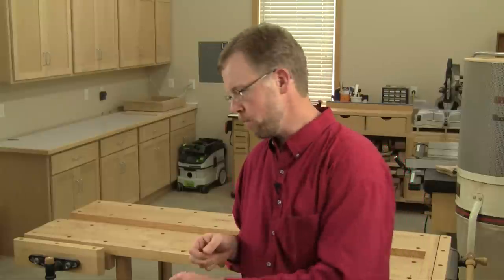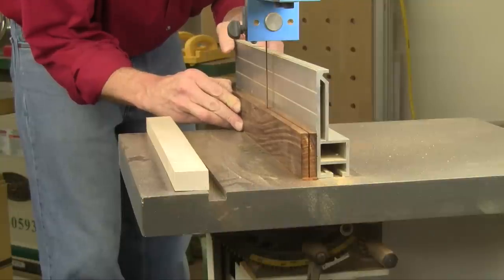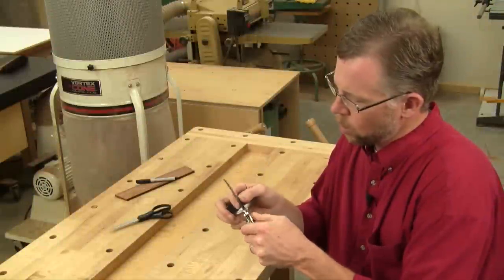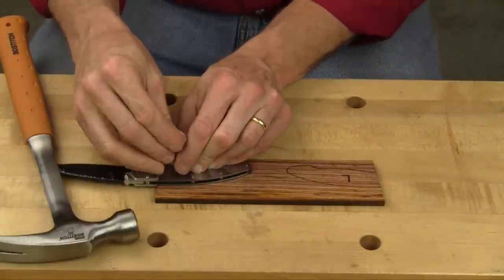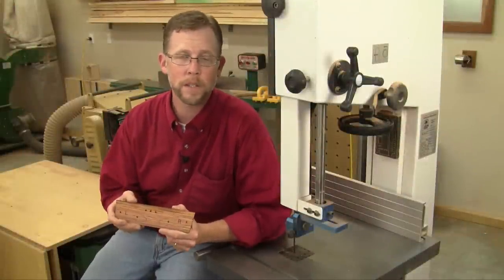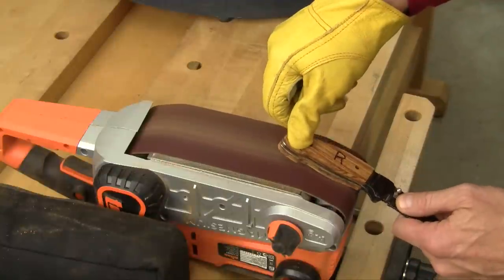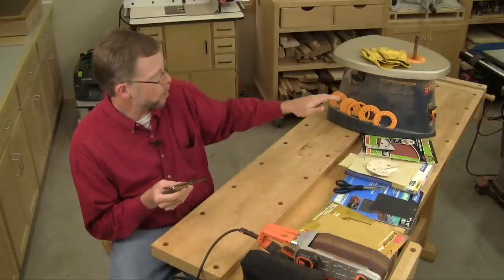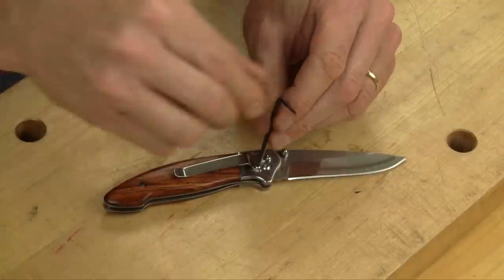Making Handles for a Custom Folding Knife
Chris Marshall demonstrates his process for using a few pieces of scrap wood to create some attractive wood handles for a folding knife. You can find the Sarge kits mentioned in the video